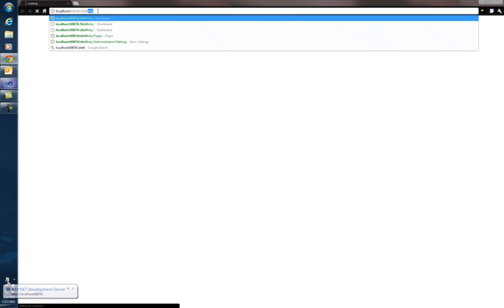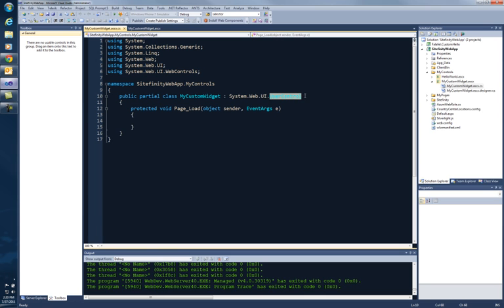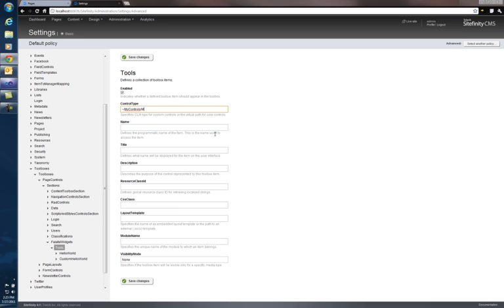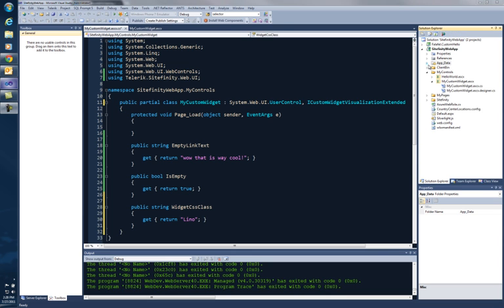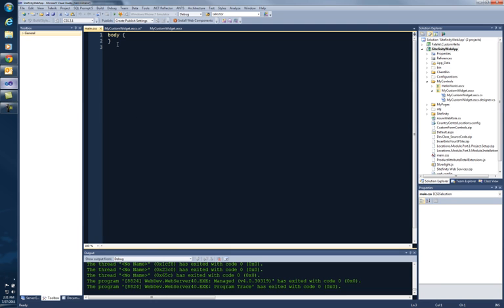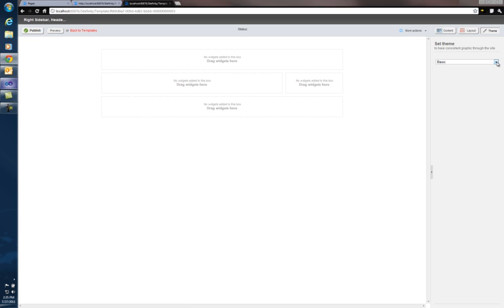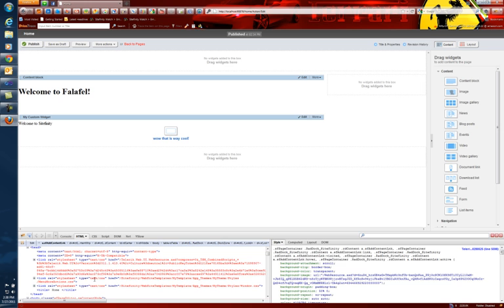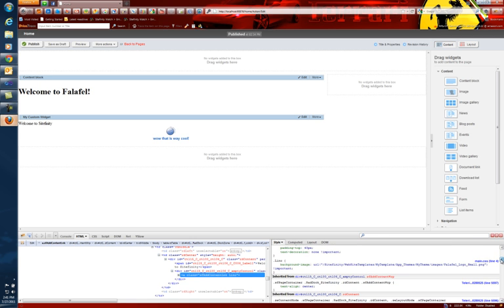Using ICustomWidgetVisualization in Sitefinity 4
This video will demonmstrate how to implement the ICustomWidgetVisualization interface for Sitefinity 4 Widgets to display an special editor icon and hyperlink in designtime.